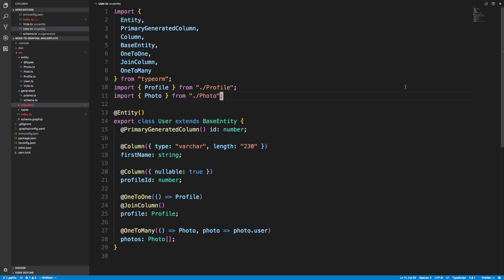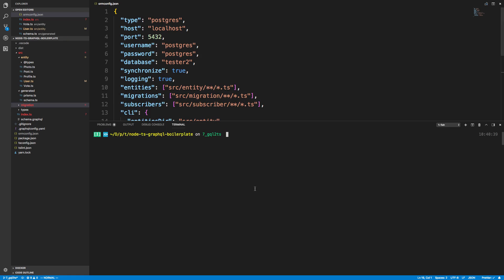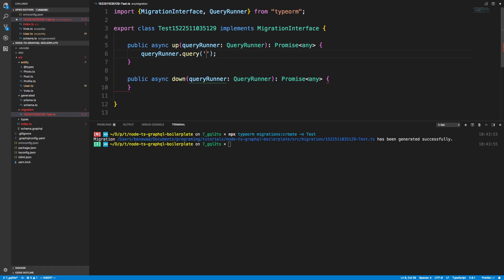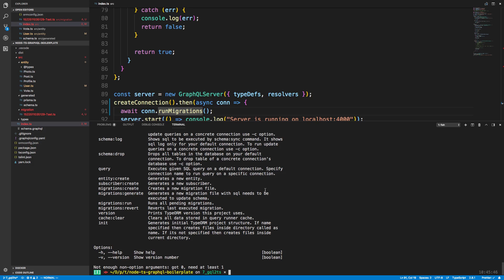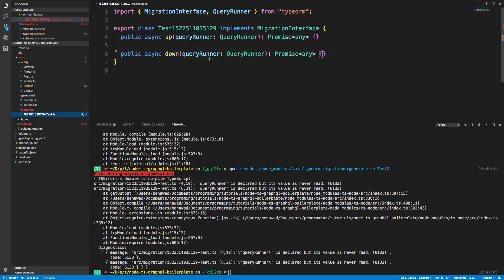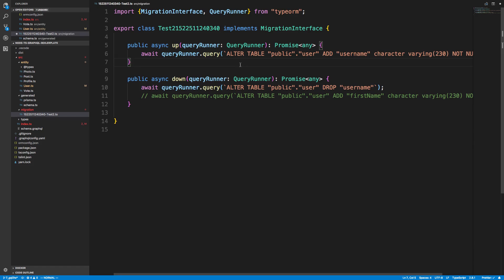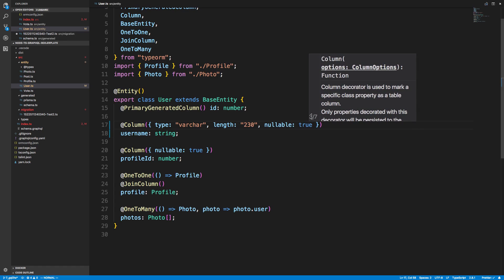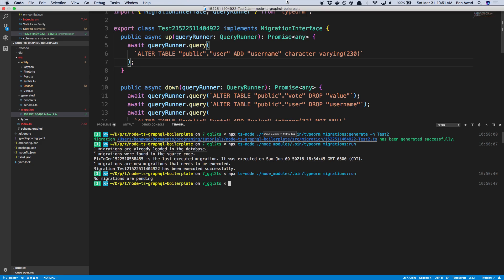Typeorm Migrations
Learn how to do migrations in Typeorm.